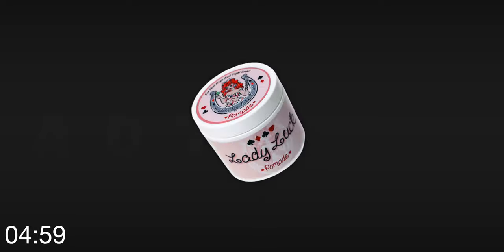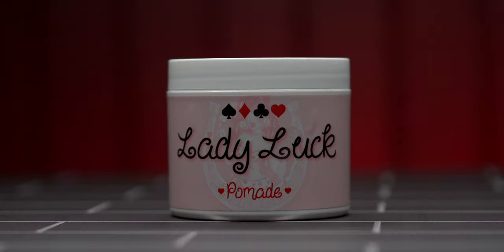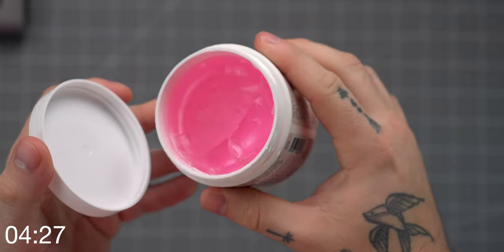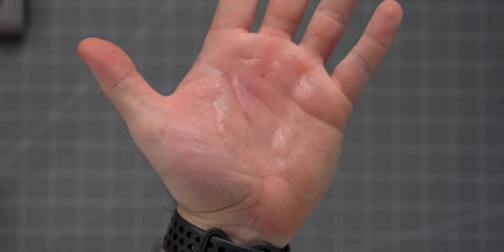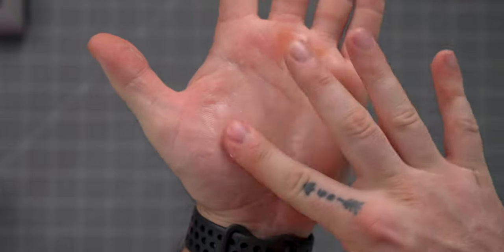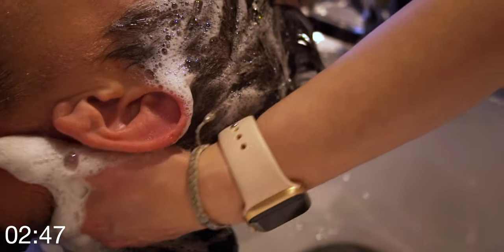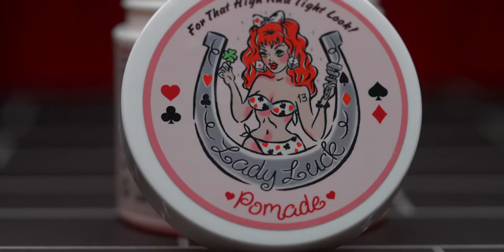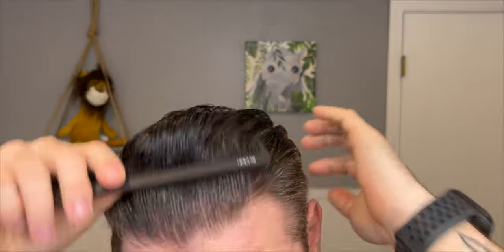Using A Women's Pomade? Lucky 13 Lady Luck 5 Min Review